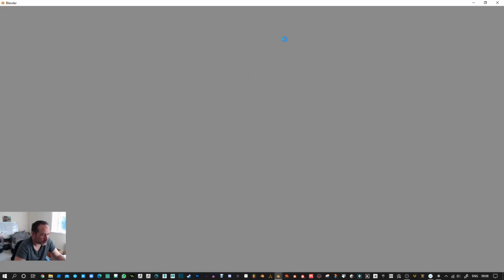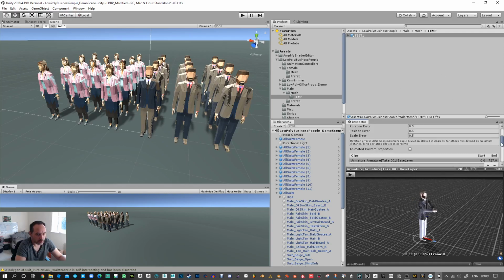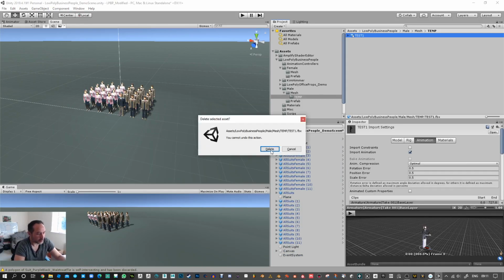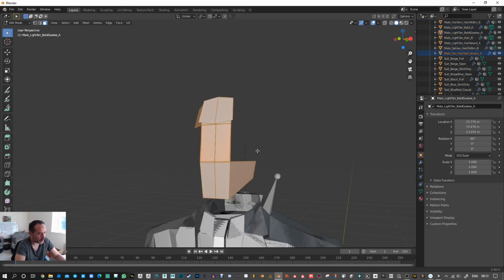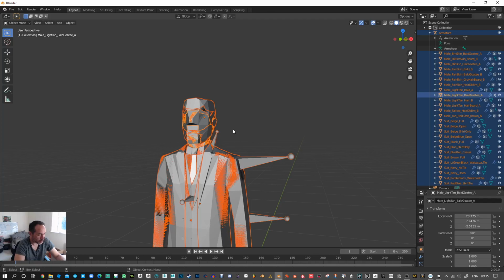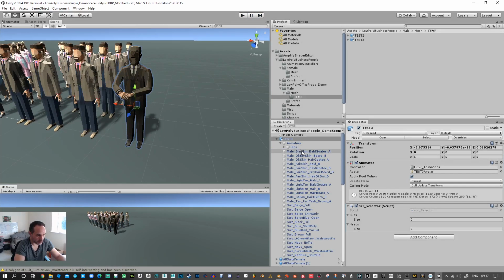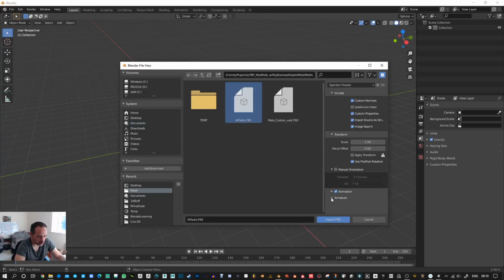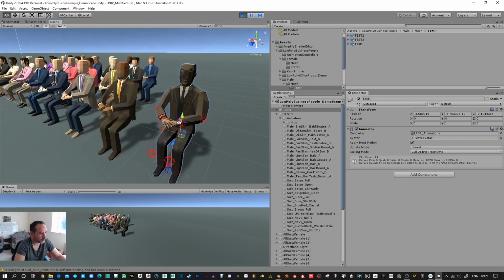Exporting and ReImporting the LowPoly People - Blender - Unity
If you want to make a simple change to any of the meshes using Blender and Unity, here is how to do it.
Jump to 12:00  in if you want to get to the juice of the matter!

1) Locate the FBX file via Unity (right click and show in explorer)
2) Copy the File address at the top of the windows folder that opens
3) Open blender and remove the default cube, camera and light
4) Import FBX and Paste the location into the top part of the blender file browser.
5) Make sure to enable Armature-Automatic Bone Orientation to correct the bones.
6) Make any edits to the mesh
7) Export the FBX and only enable the Armature and Mesh Object Types
8) Import the New version into Unity and Change rig type to Humanoid
9) Click the animations Tab and Sctub the animation timeline to check.
10) Drag the mesh into the scene and apply the Tags and Scripts(optional)
11) or remove unwanted parts of the mesh etc to make a new prefab.
12) Apply the materials.

Thanks!